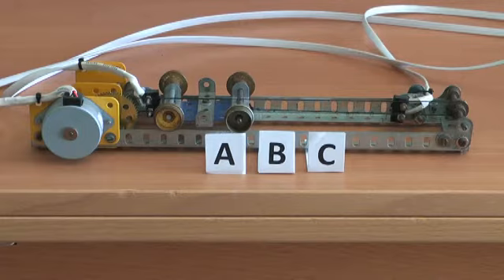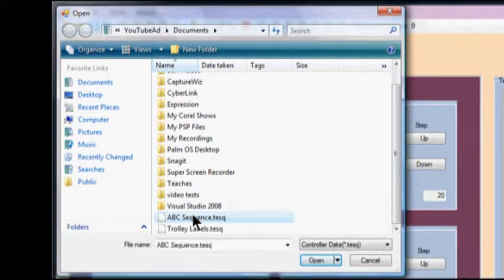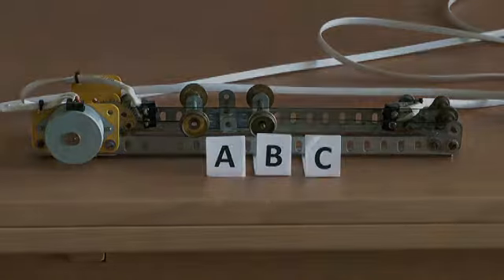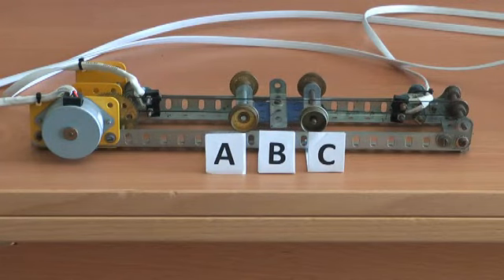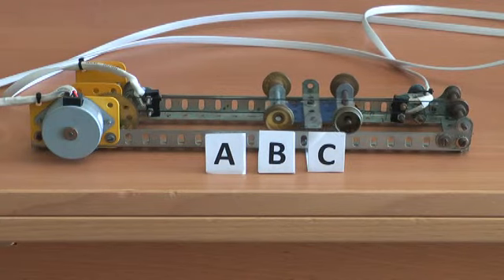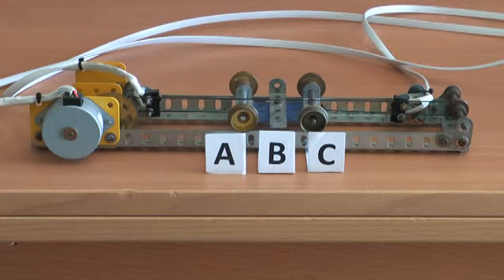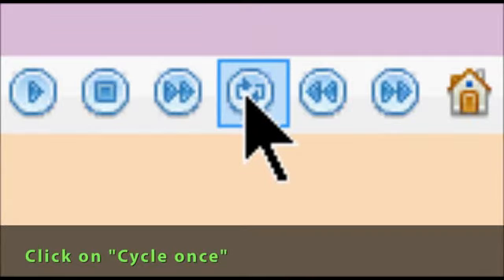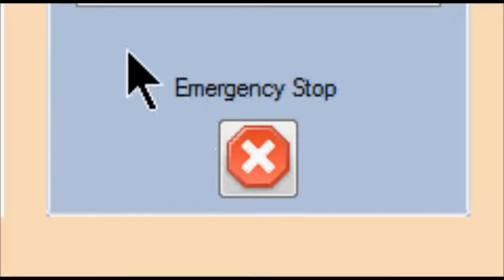Tutorial: V08 Navigating the sequence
This video covers the toolbar buttons used to move through the Teach Sequence.